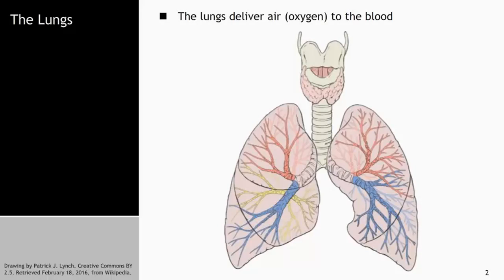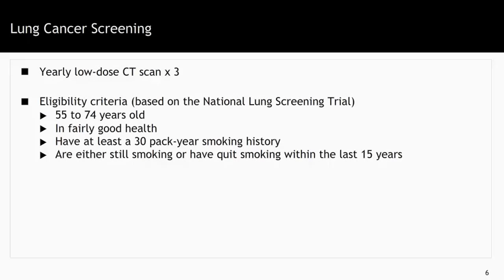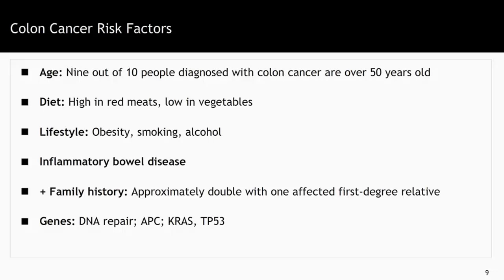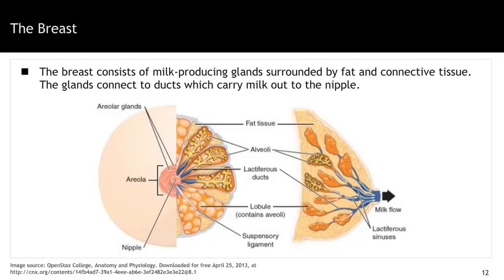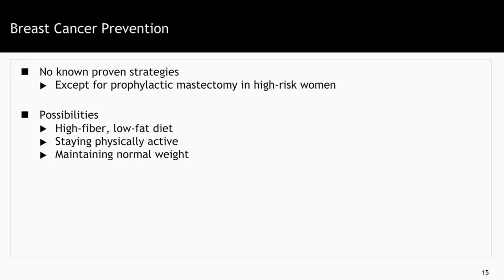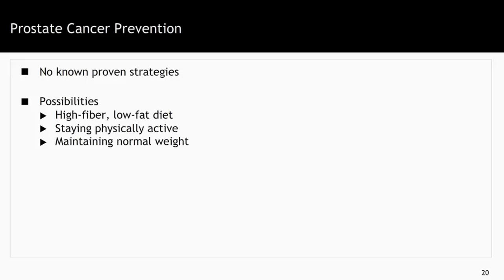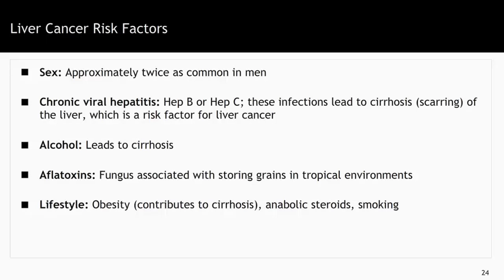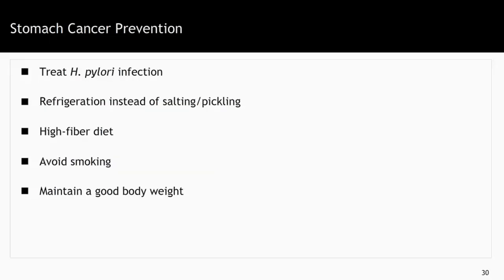The Common Cancers - Introduction to the Biology of Cancer by Johns Hopkins University #5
This video is part of an online course, Introduction to the Biology of Cancer by Johns Hopkins University. The course introduces the molecular biology of cancer as well as the biologic hallmarks of cancer. to get access to the full course.

About this course:

Over 500,000 people in the United States and over 8 million people worldwide are dying every year from cancer. As people live longer, the incidence of cancer is rising worldwide and the disease is expected to strike over 20 million people annually by 2030. This open course is designed for people who would like to develop an understanding of cancer and how it is prevented, diagnosed, and treated.

The course introduces the molecular biology of cancer (oncogenes and tumor suppressor genes) as well as the biologic hallmarks of cancer. The course also describes the risk factors for the major cancers worldwide, including lung cancer, breast cancer, colon cancer, prostate cancer, liver cancer, and stomach cancer. We explain how cancer is staged, the major ways cancer is found by imaging, and how the major cancers are treated.

In addition to the core materials, this course includes two Honors lessons devoted to cancers of the liver and prostate.

Upon successful completion of this course, you will be able to:

- Identify the major types of cancer worldwide. (Lecture 1)
- Describe how genes contribute to the risk and growth of cancer. (Lecture 2)
- List and describe the ten cellular hallmarks of cancer. (Lecture 3)
- Define metastasis, and identify the major steps in the metastatic process. (Lecture 4)
- Describe the role of imaging in the screening, diagnosis, staging, and treatments of cancer. (Lecture 5)
- Explain how cancer is treated. (Lecture 6)

We hope that this course gives you a basic understanding of cancer biology and treatment. The course is not designed for patients seeking treatment guidance – but it can help you understand how cancer develops and provides a framework for understanding cancer diagnosis and treatment.